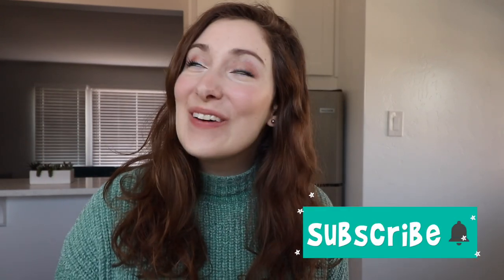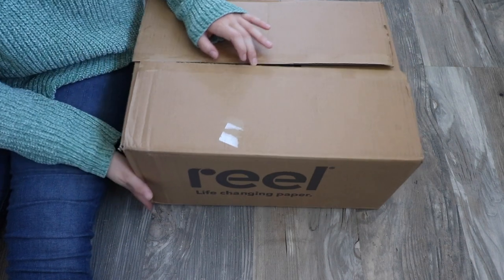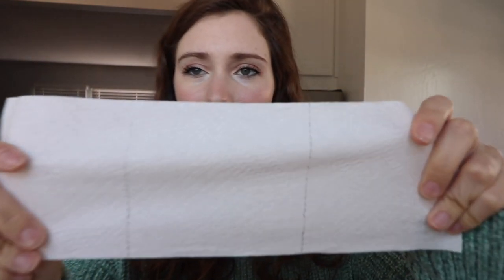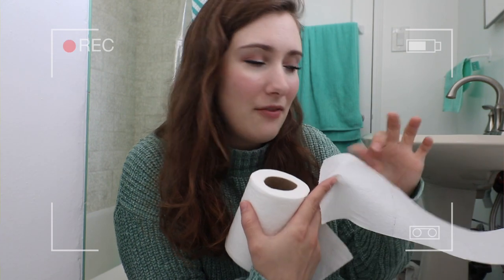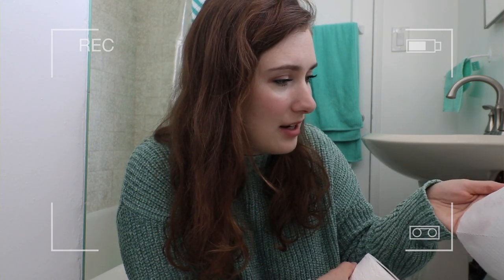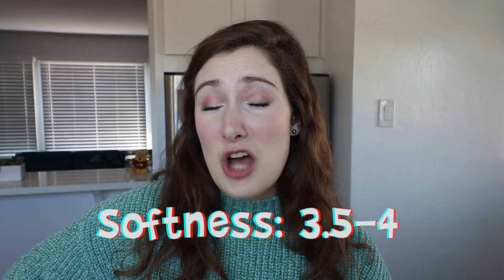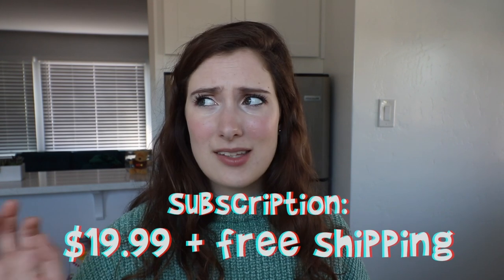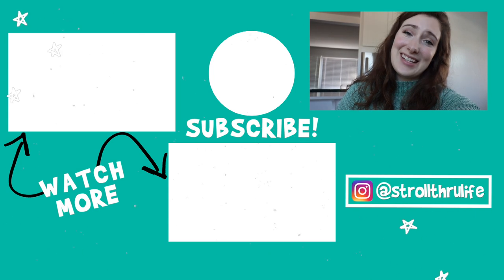REEL Bamboo Toilet Paper Review // The Best Bamboo Toilet Paper???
This is a review of Reel Paper toilet paper, which is made from bamboo. This is a zero waste and sustainable toilet paper swap. 27,000 trees are cut down daily just for toilet paper use! I test it out and see if it's worth buying! I'm starting a new series "The Best Bamboo Toilet Paper???" where I try to find the best and softest bamboo toilet paper on the market.

MY SUSTAINABLE SWAPS
**Lena Menstrual Cup
**Vegan Floss
**Dr. Bronner's Castile Soap
**Hydroflask Water Bottle

FILMING STUFF
**Big Camera
**Old Microphone
**New Microphone
**Wide Angle Lens
**Cinematic Lens
**Small Vlogging Camera

Hi! I'm Kristen. On my channel, I talk about eco-conscious living. Zero waste is great, but it's not realistic to reach that level of perfection (for most people). I try to make eco-friendly/ sustainable living more simple with easy swaps and tips. Living sustainably isn't just about reducing your plastic consumption. Cheers to saving the planet, one video at a time. ;)